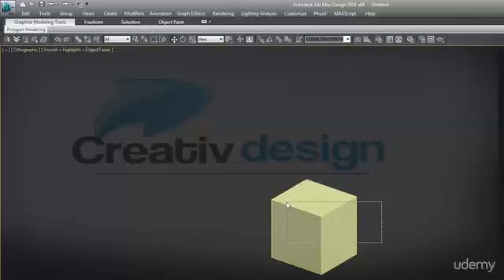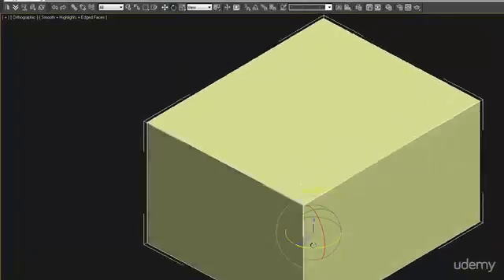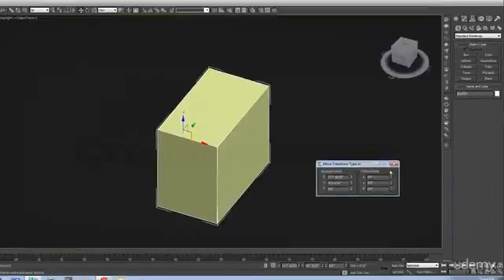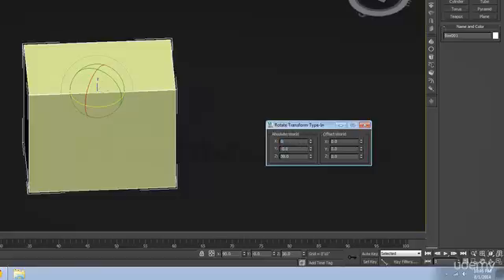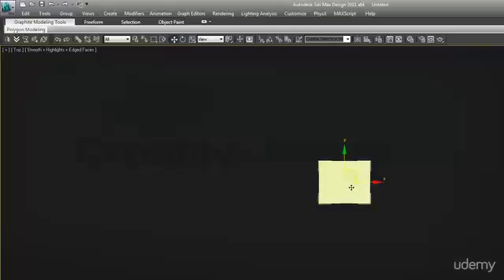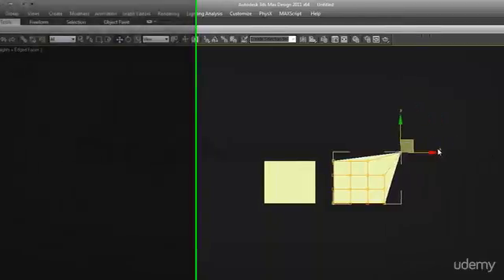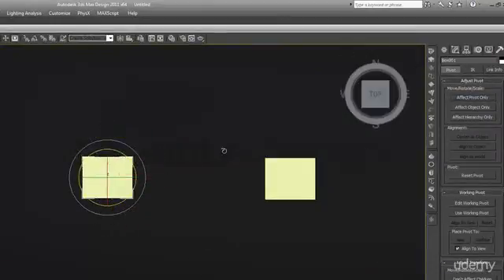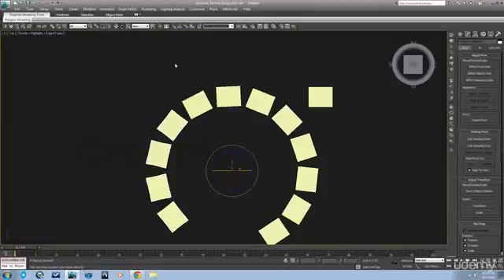الدرس الثانى عشر